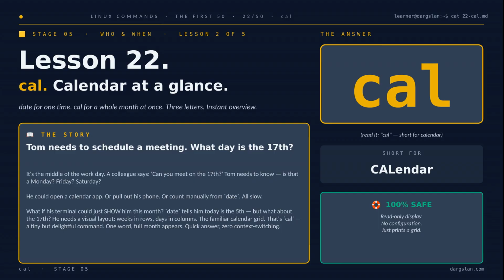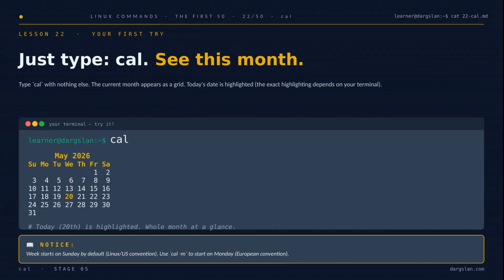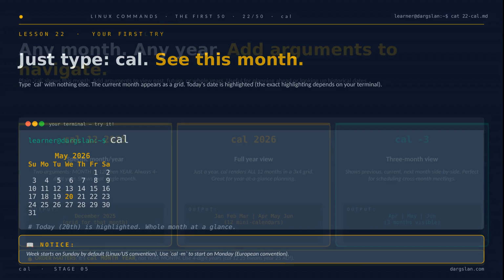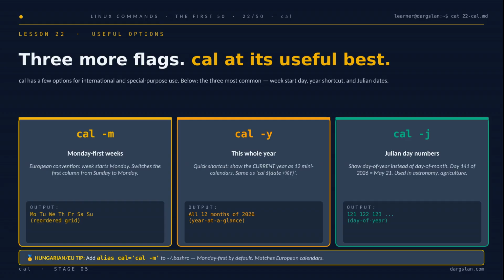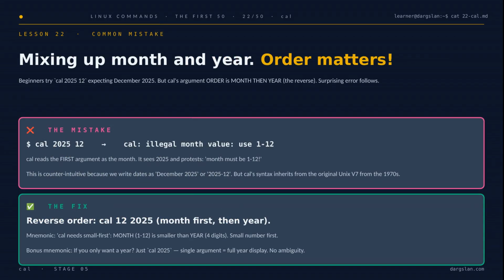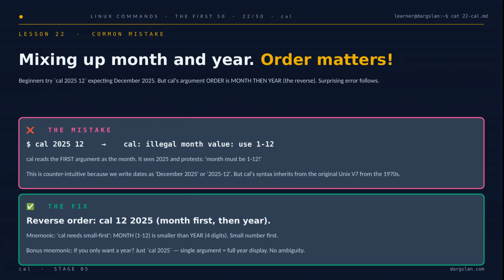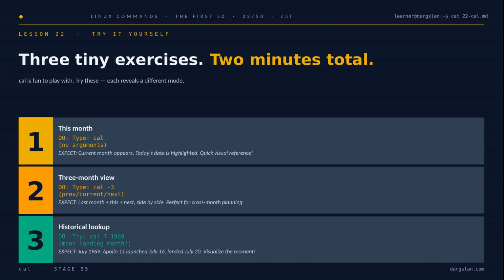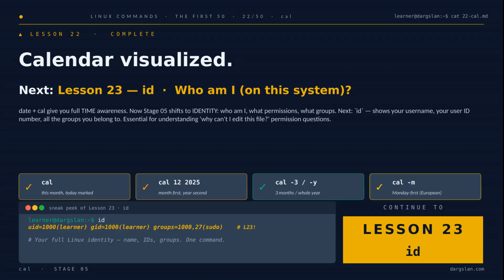Linux Commands #22 - cal — A Whole Calendar IN YOUR TERMINAL (1-Second Lookup!)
cal is the most "just works" command in Linux. Type three letters, see a full month with today highlighted. Type cal 2026 — get the entire year. Pure Unix elegance: a tiny tool that delights.

In this lesson:
🎯 Plain cal — current month
🎯 cal 12 2025 — any specific month
🎯 cal 2026 — full year overview
🎯 cal -3 — previous/current/next side-by-side
🎯 cal -m — Monday-first (European!)

Continue with the full Linux course at dargslan.com — practical commands, real examples, zero fluff.

⏱ TIMESTAMPS
0:00 "What day is the 17th?"
1:00 The cal magic
1:30 First try: cal
2:00 Time travel: cal 12 2025
2:30 Three-month view: cal -3
3:30 EU users: cal -m for Monday-first
4:30 Common mistake: month/year order

📚 Linux Commands — The First 50 · Lesson 22 · dargslan.com